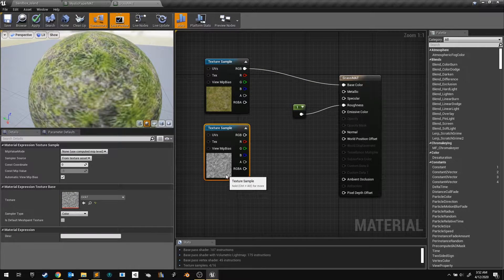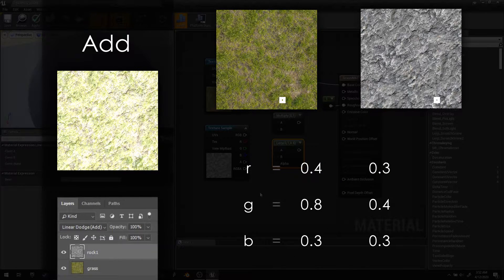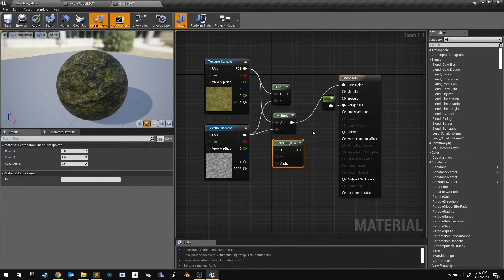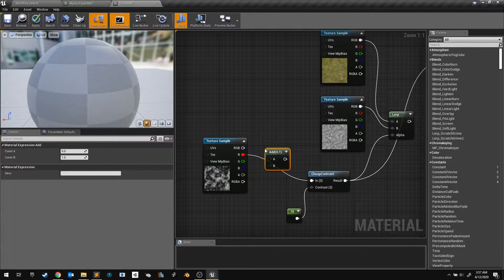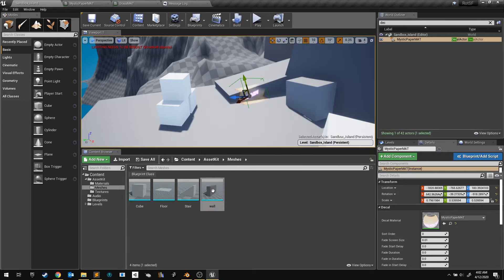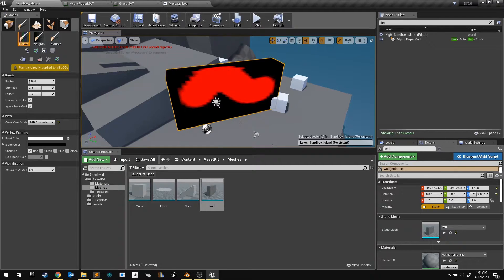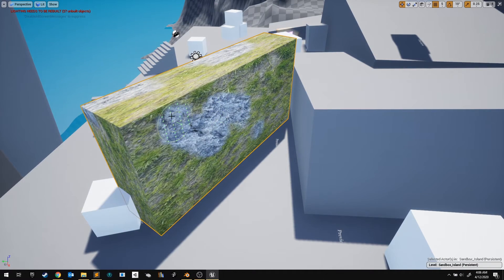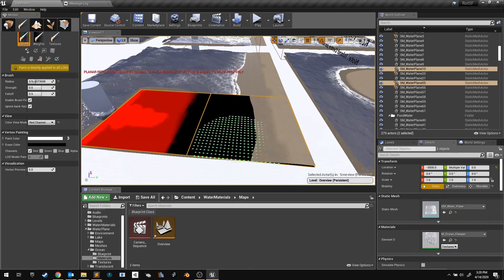UE4: Mixing color and vertex painting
We look at the basics of mixing colors in the material editor.  Also, check out vertex painting!